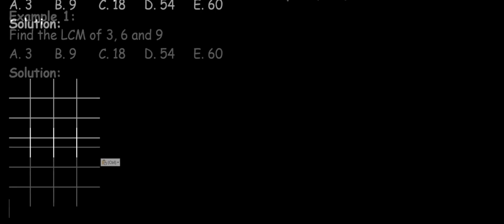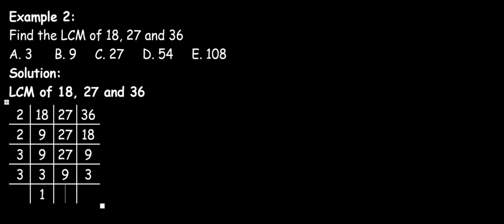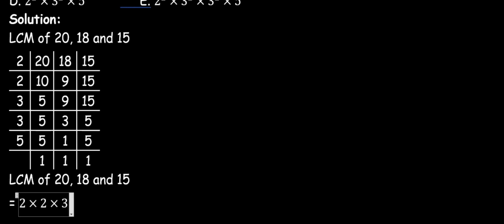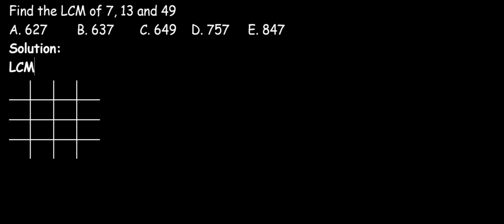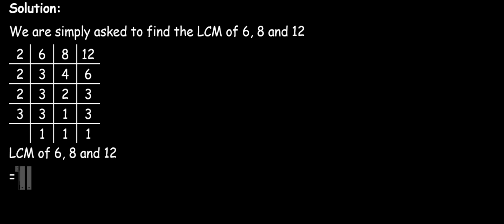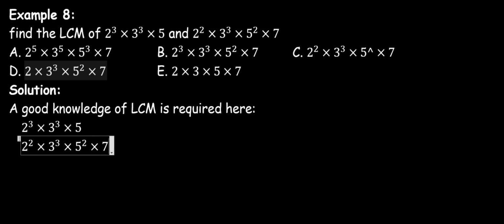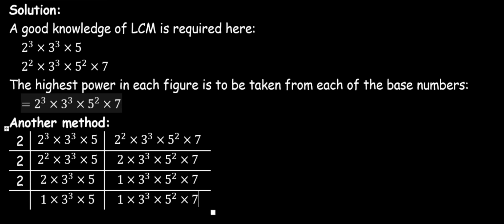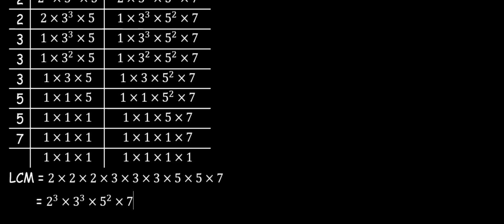LCM and HCF Part II (LCM of Numbers)